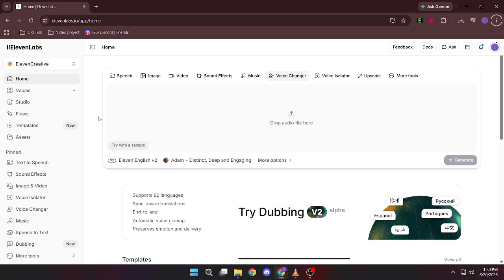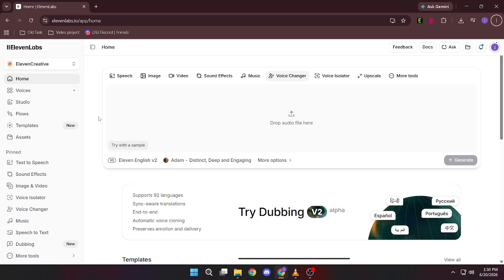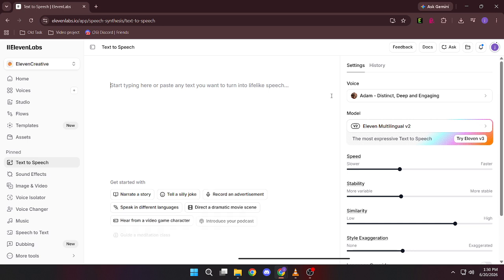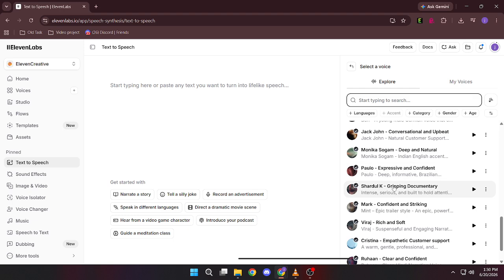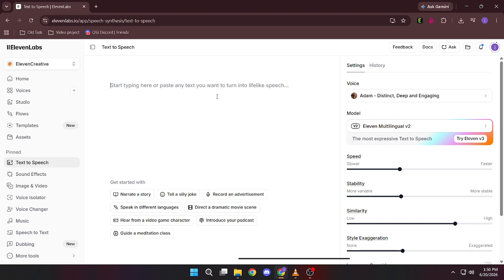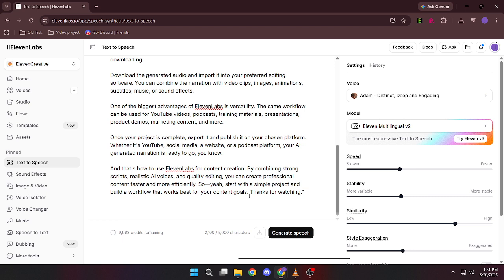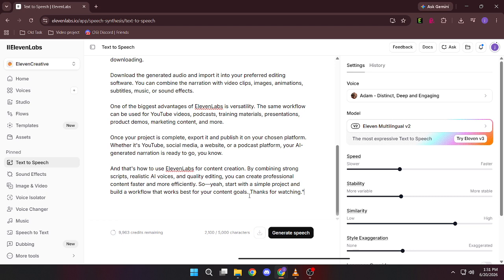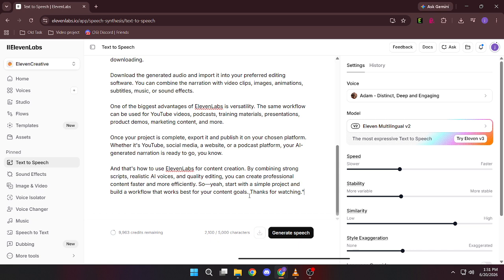How to Use ElevenLabs for Content Creation Full Guide 2026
How to Use ElevenLabs for Content Creation in 2026? Learn step-by-step how to use ElevenLabs AI for creating YouTube videos, podcasts, audiobooks, social media content, ads, explainer videos, storytelling, courses, and more. In this complete ElevenLabs tutorial, you'll discover how to generate realistic voiceovers, choose the best AI voices, write scripts, create engaging narration, improve audio quality, and streamline your content creation workflow with AI. Perfect for beginners, content creators, freelancers, marketers, educators, and businesses looking to create professional-quality audio content faster and more efficiently.